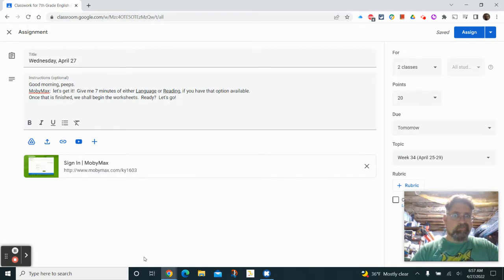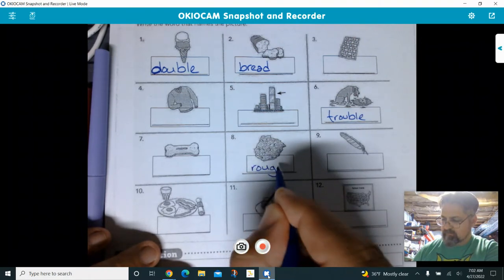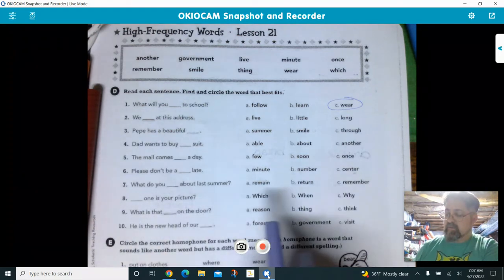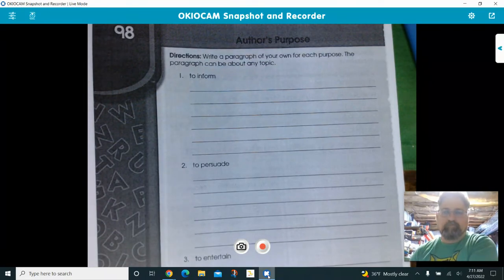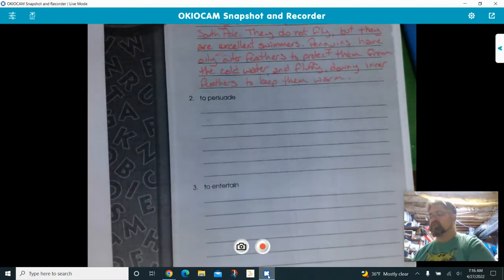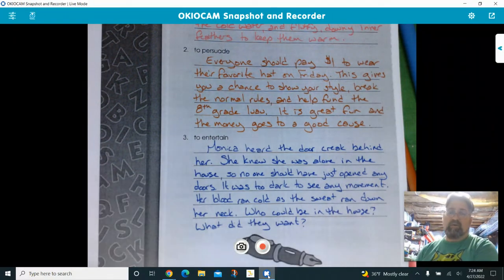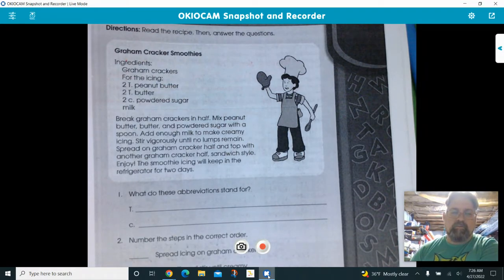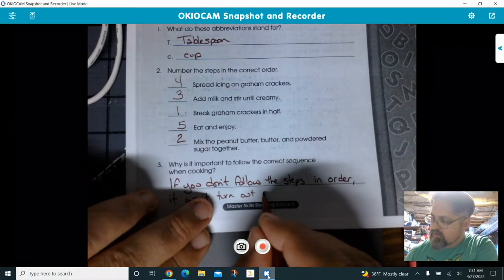Untitled: Apr 27, 2022 7:32 AM